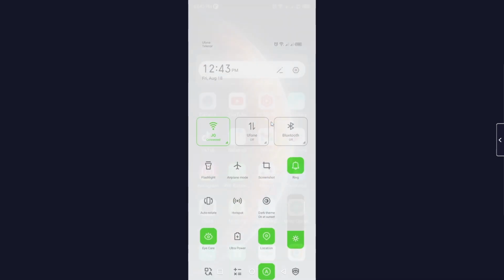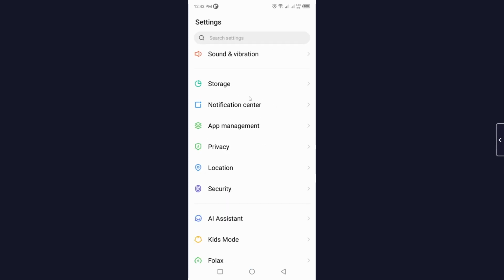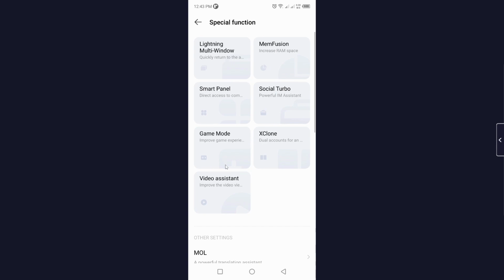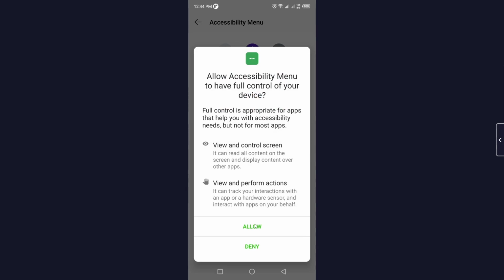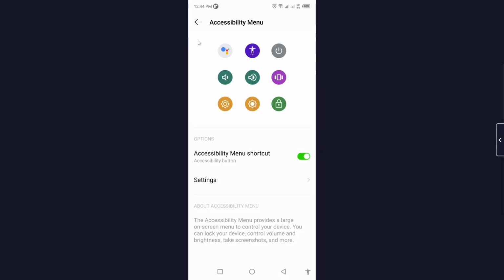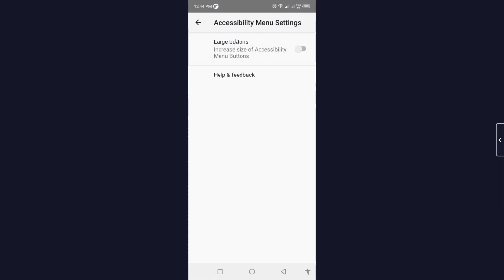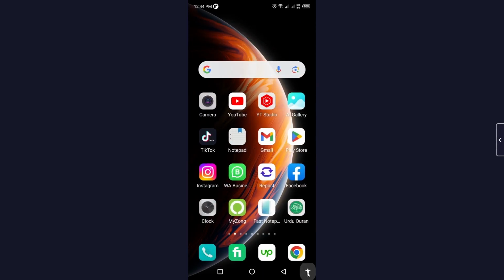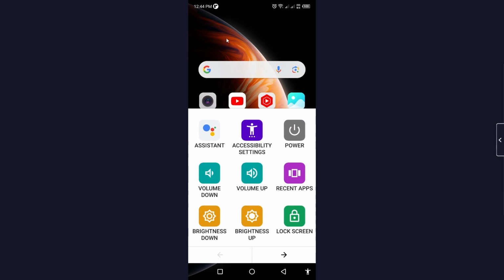How To Enable On Screen Home Button Android